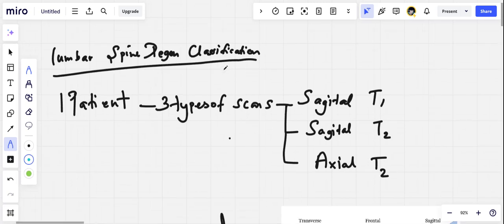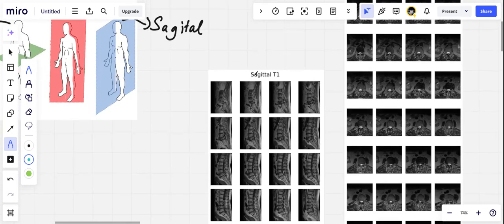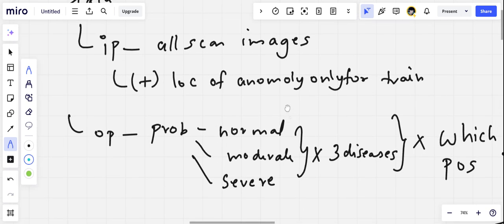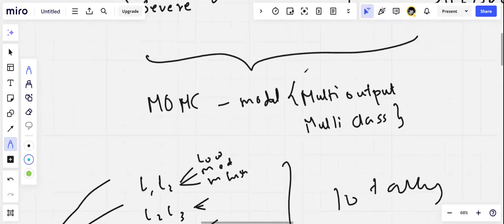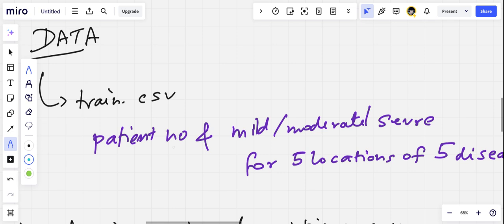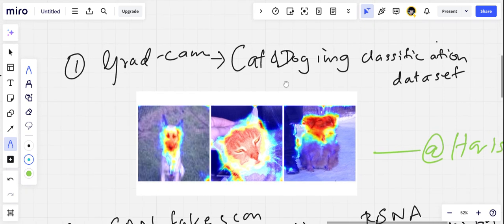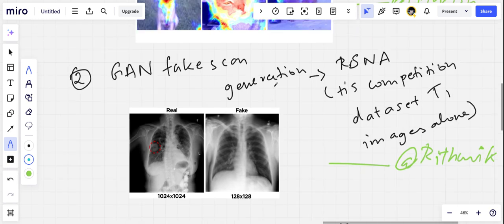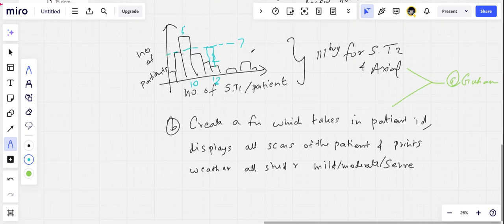RSNA 2024 Lumbar Spine Degenerative Classification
Hmmm